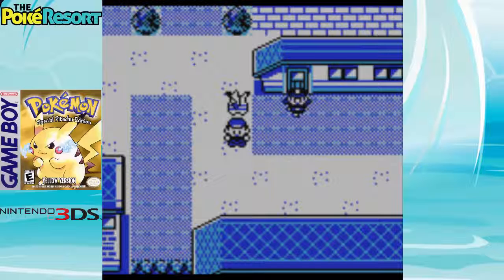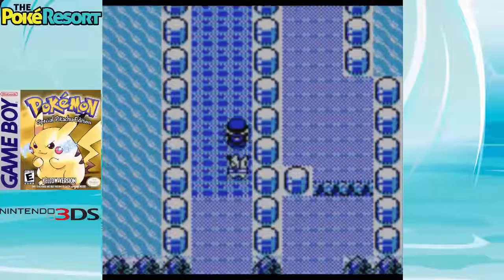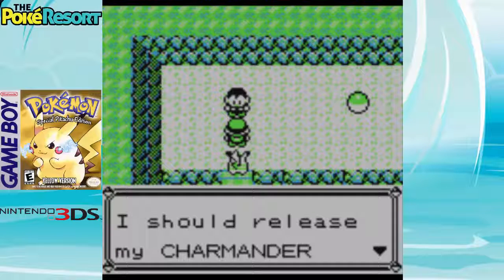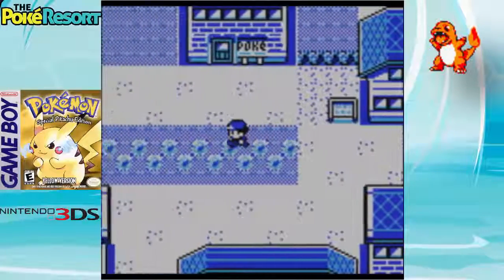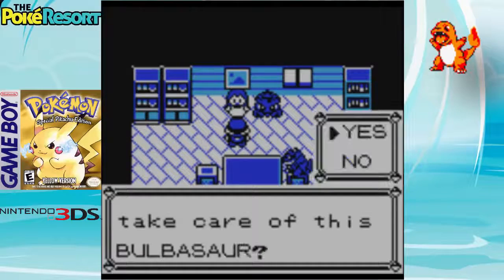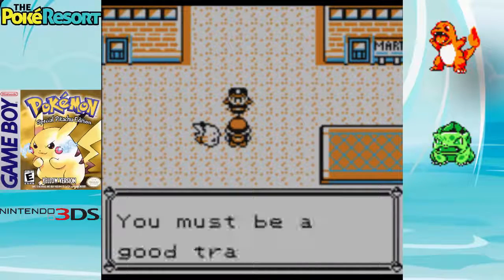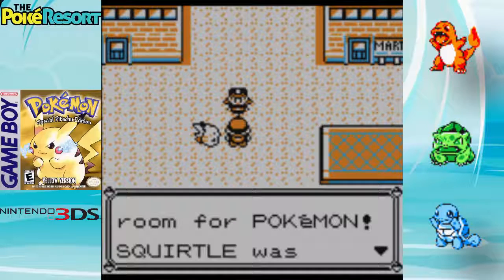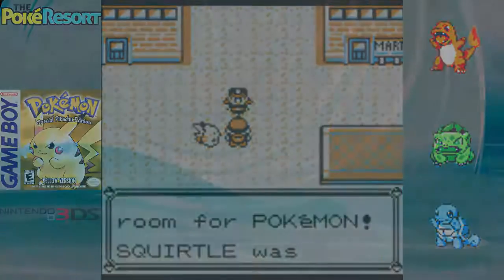How to Get All 3 Starter Pokemon in Yellow Version for 3DS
Charmander, Bulbasaur, and Squirtle will be shown how to be obtained in this video. @PokeResort Twitch Channel: .

This is how to get all three of the starters (Bulbasaur, Charmander and Squirtle) on Pokemon Yellow Version.

here i show to reciev all 3 Kanto region pokemon starters, which include Charmander(1), Bulbasaur(2), and Squirtle(3).! If this video helped you out, or you just .

I was bored yesterday and beat the game from start to finish catching all legendaries.